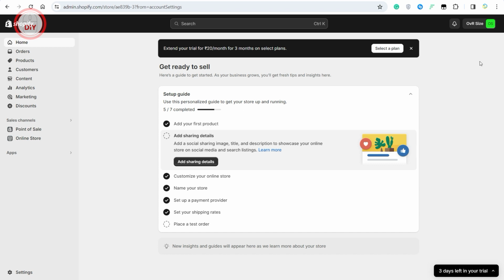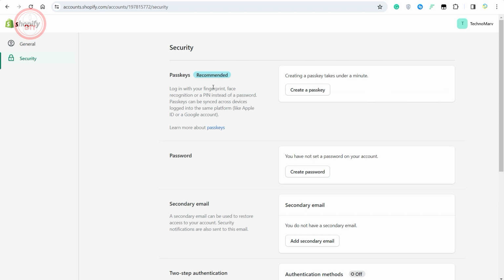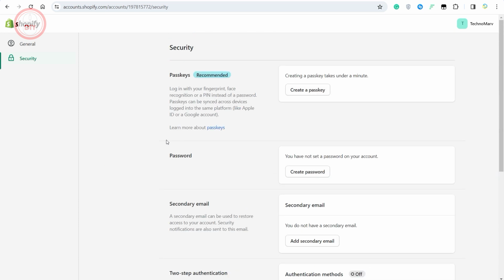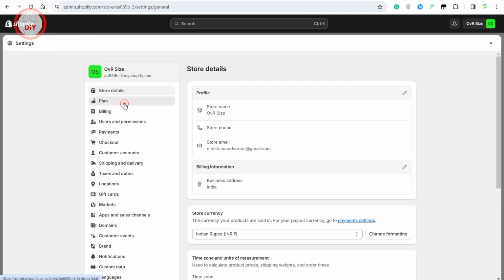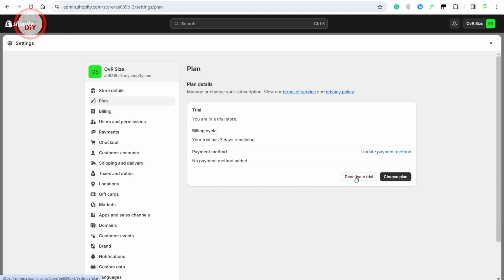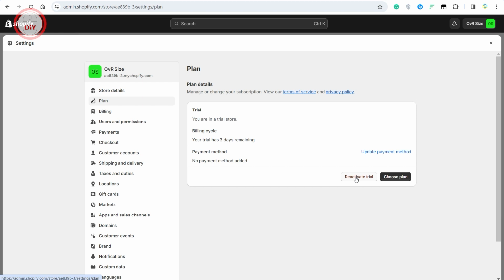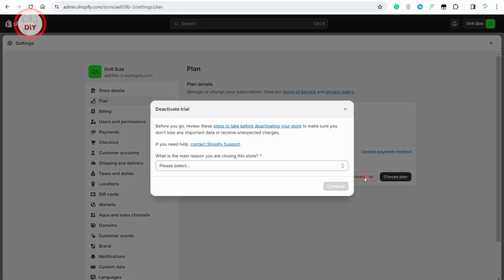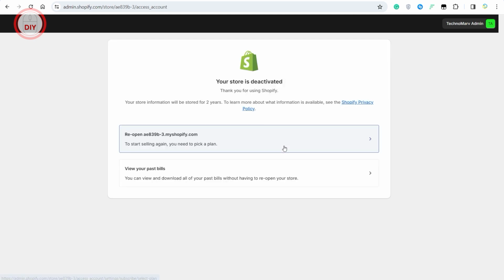How to Cancel Shopify Subscription - Shopify Tutorial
Learn how to cancel Shopify subscription - Shopify tutorial.

Are you considering cancelling your Shopify subscription or account? Our SEO-optimized video is here to guide you through the process with ease. Learn 'How to Cancel Shopify Subscription' in a few simple steps, ensuring a hassle-free experience. This video is also an invaluable resource for Shopify users looking to understand 'How to Cancel Shopify App Subscription' effectively. We cover the best practices for deactivating both your Shopify store and app subscriptions, ensuring you're well-informed before making any decisions. Additionally, for those seeking to completely close their online presence, our tutorial includes a straightforward guide on 'How to Delete Shopify Account.' Whether you're taking a break or shifting gears, this video provides all the essential information you need to cancel your Shopify account confidently. Watch now for a comprehensive, user-friendly walkthrough of managing your Shopify subscriptions and account.

Digital DIY Guide